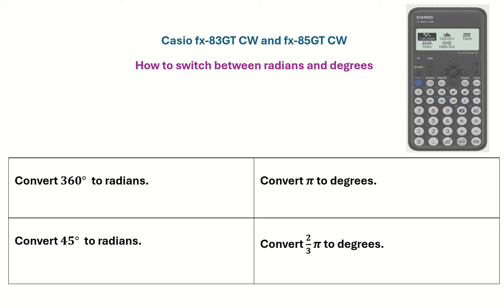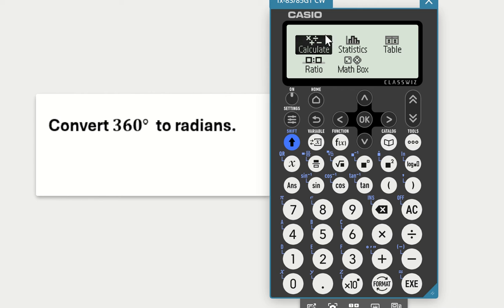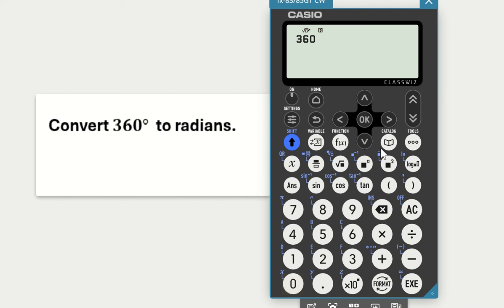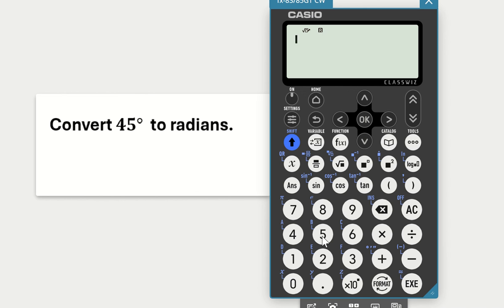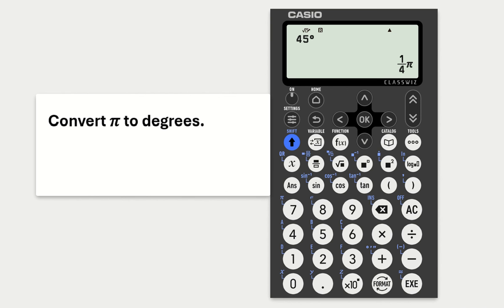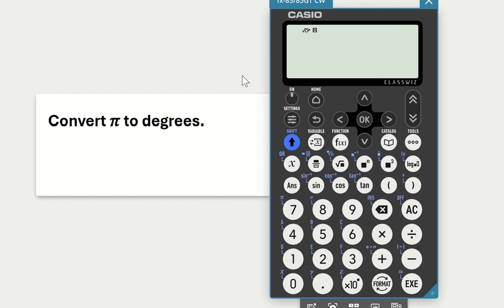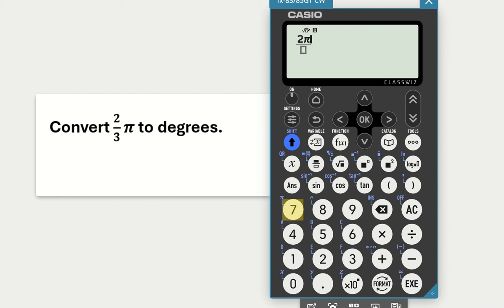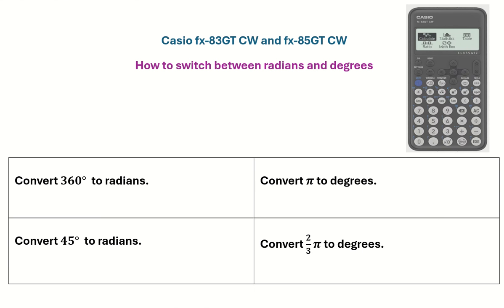How to convert between radians and degrees on casio fx-83GT CW calculator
This tutorial video explains how to convert between radians to degrees on the new Casio fx83GTCW/fx 85GTCW calculator as well as how to convert from degrees to radians on calculator. This is the new casio calculator (Casio fx-83gt cw and fx-85gtcw). Switching between degrees and radians using scientific calculator is an important part of the higher level trigonometry maths course.